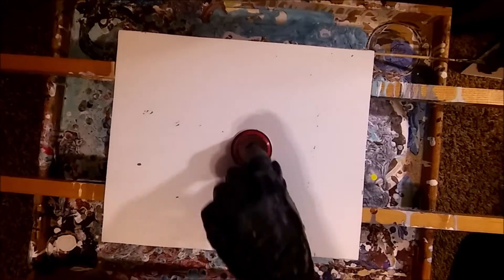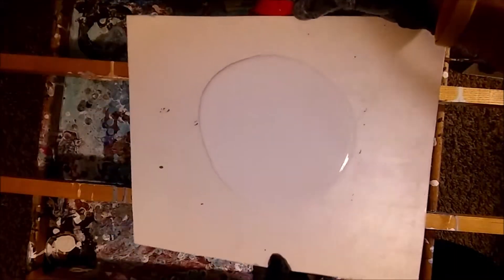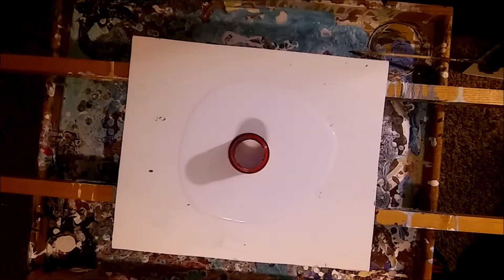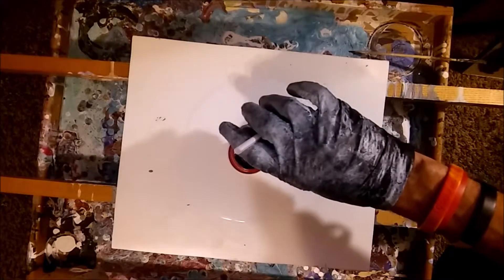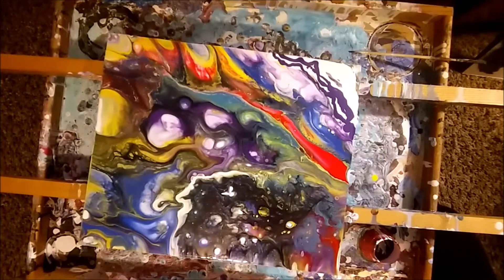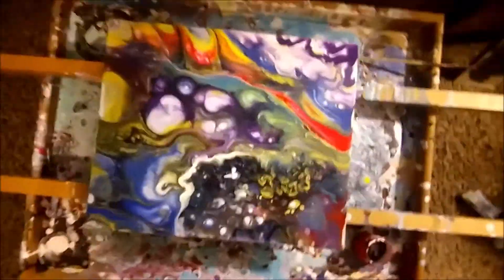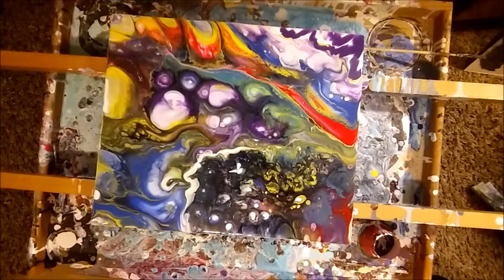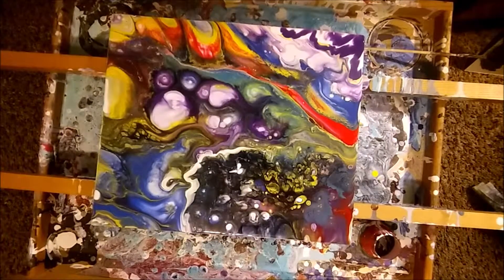ONE ABSRACT PAINT POUR